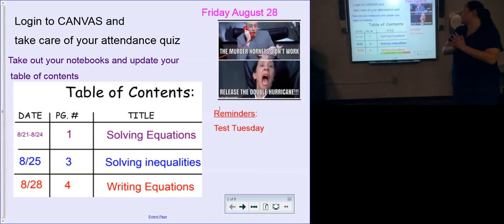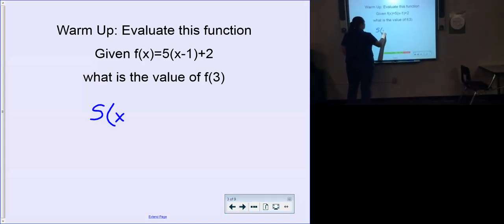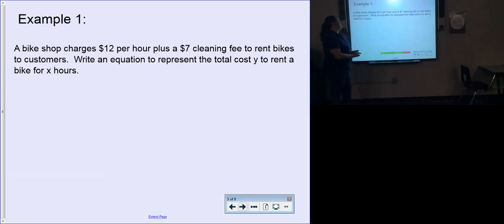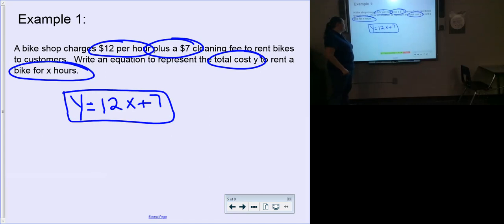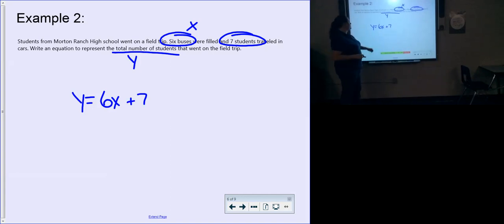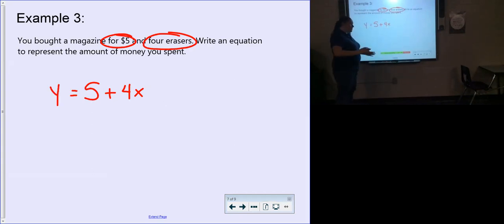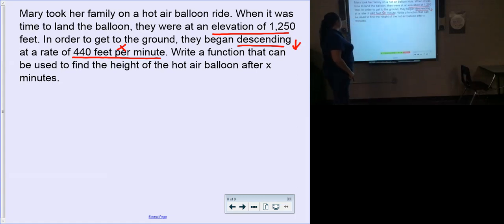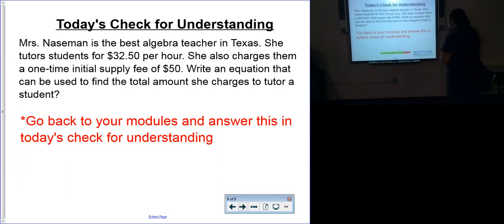Writing Equations 8/28/2020